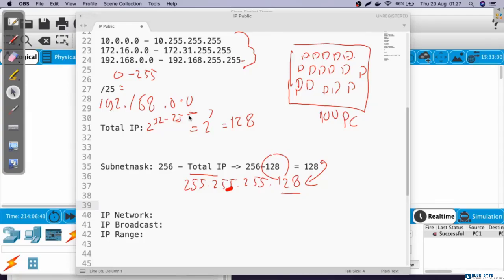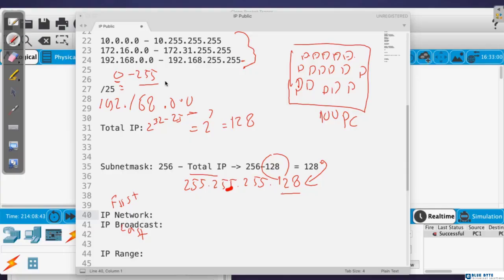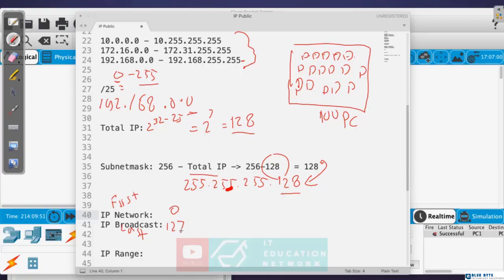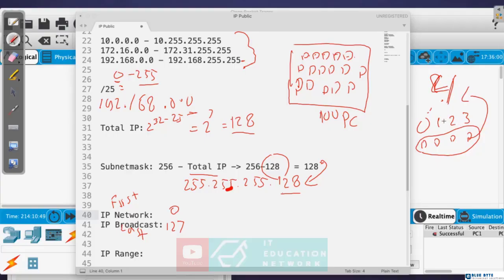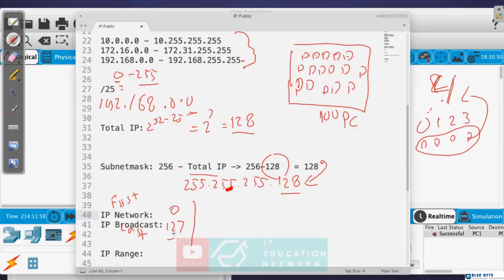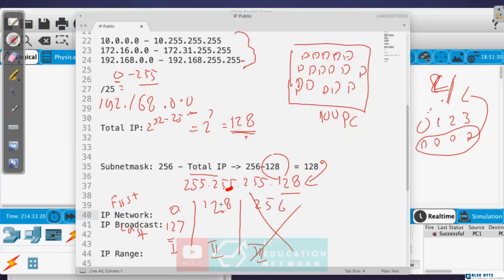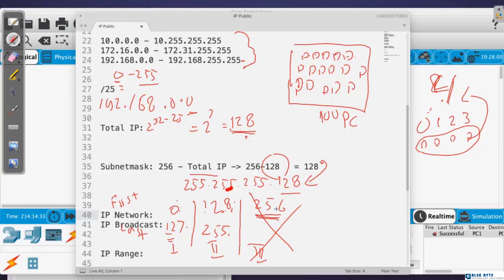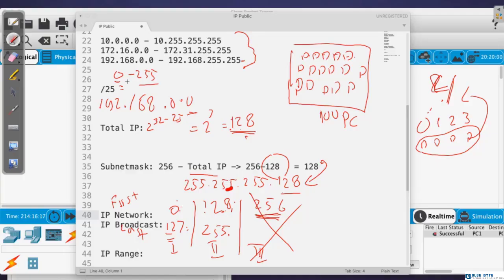Computer Networking Full Course - 11 - Subnetting 1 - Network IP and Broadcast IP